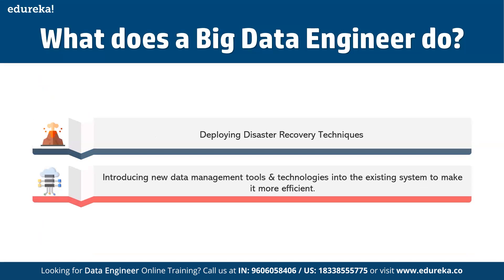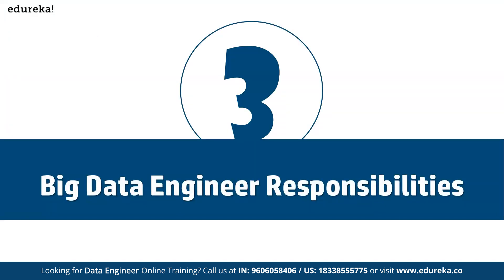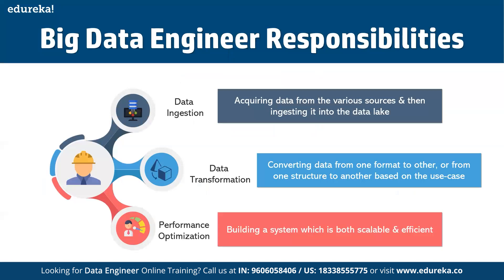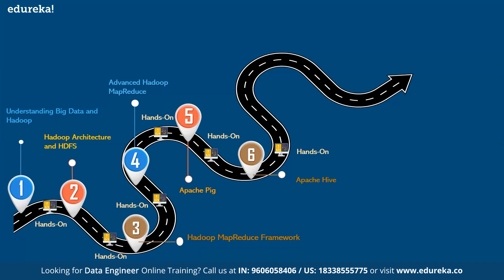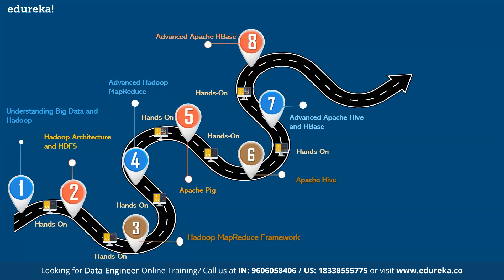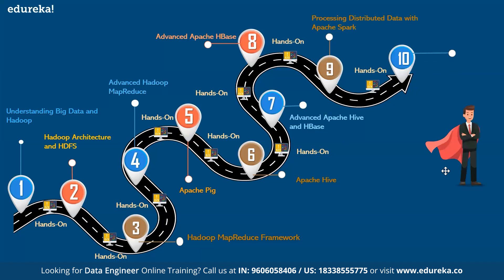Building a Career in Data Engineering | Data Engineer Roadmap | Edureka Live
In this Edureka video on "Building a career in  Data Engineer", you will learn who is a Data Engineer and what are the steps to become a successful Data Engineer. This video also covers Data Engineer roadmap and learning path.